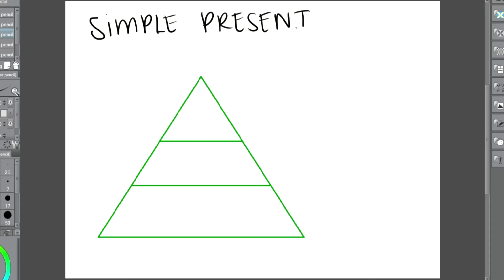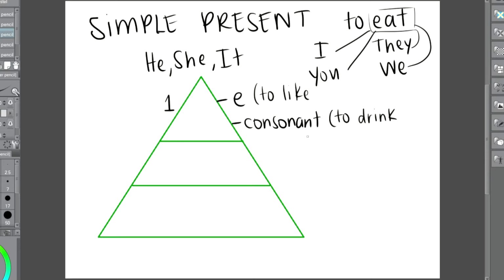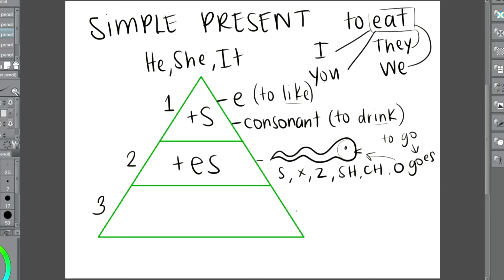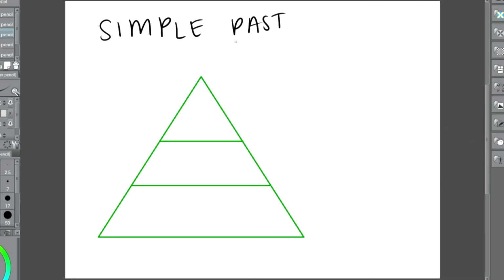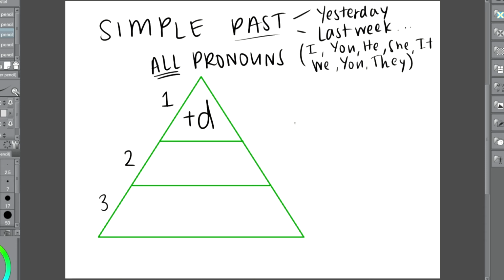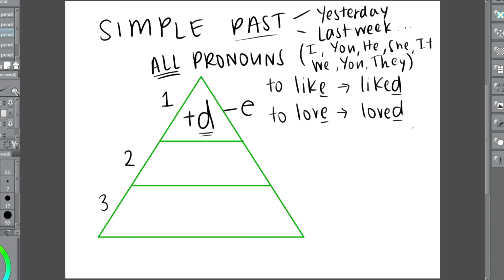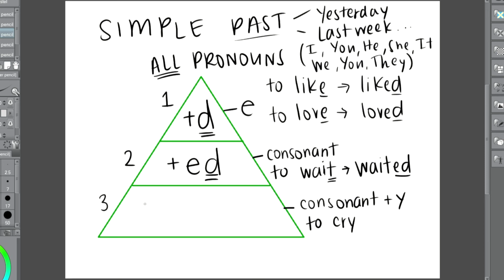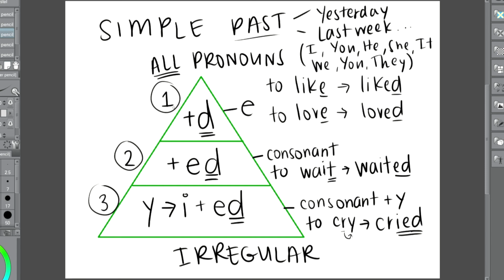Simple Past - Rule #1, 2, 3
Review Rules #1, 2 and 3 with me!